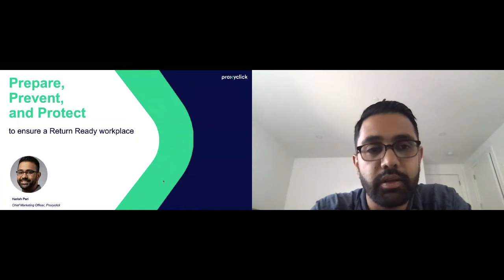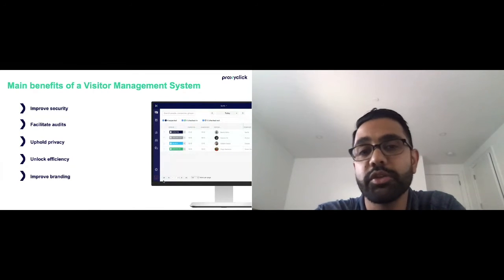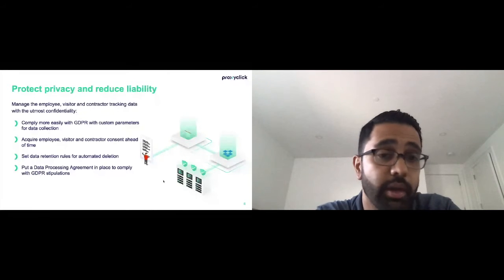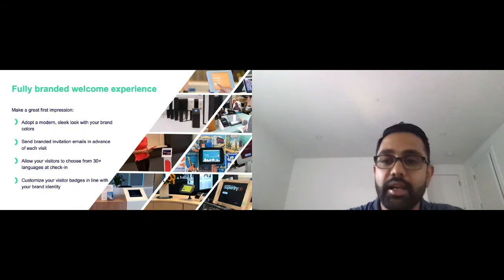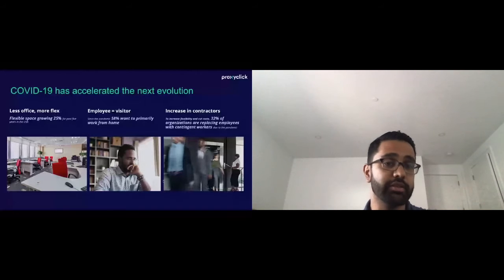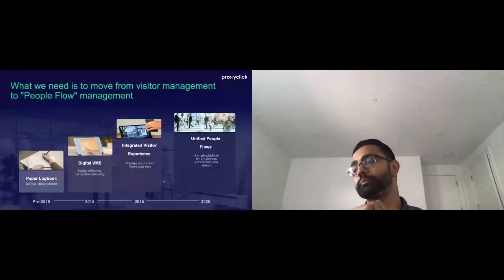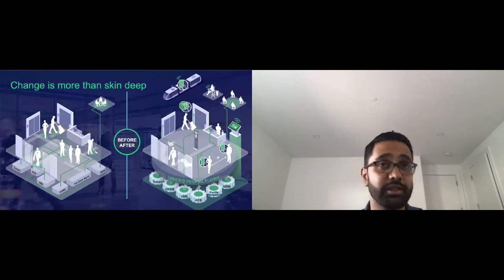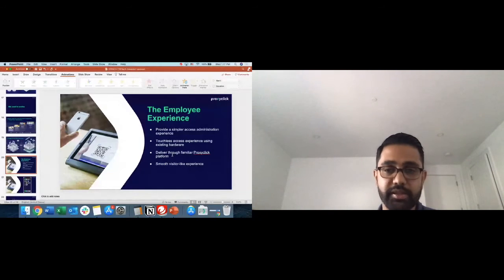Unify your People Flows with Proxyclick